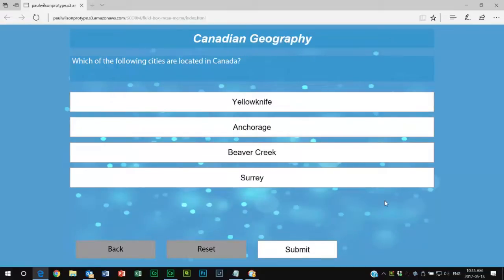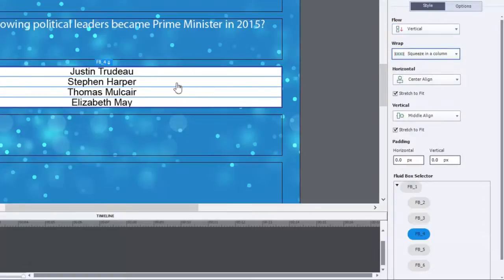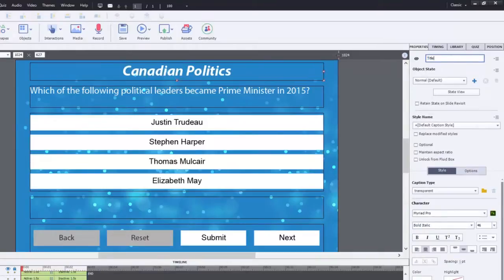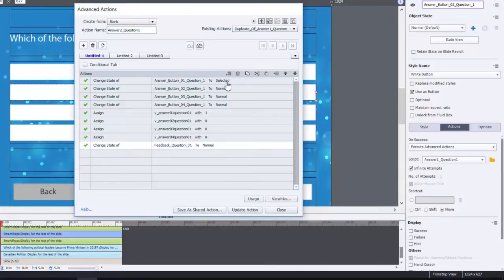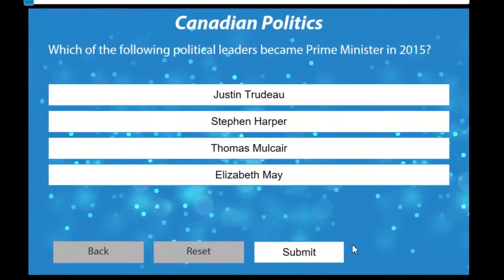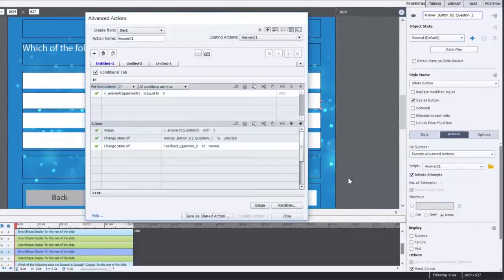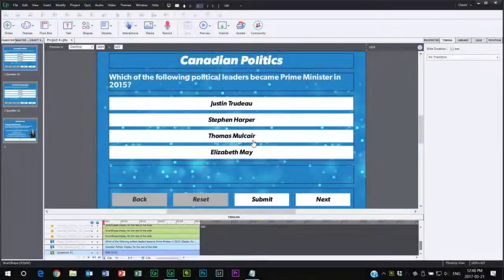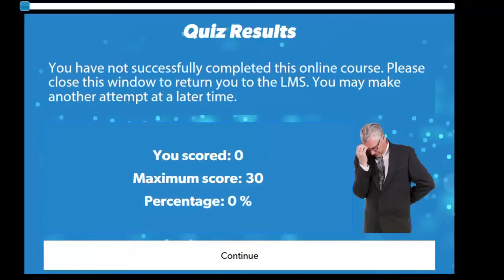Adobe Captivate Full 1½ hr - Custom Questions, Fluid Boxes, and Advanced Actions (Client Version)